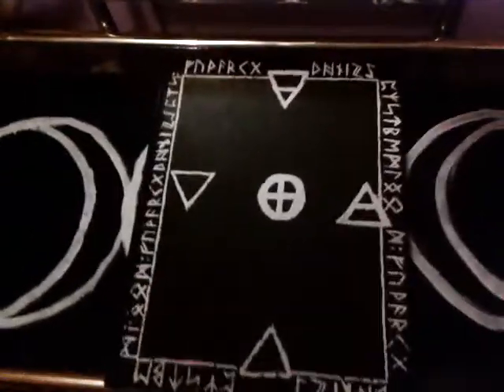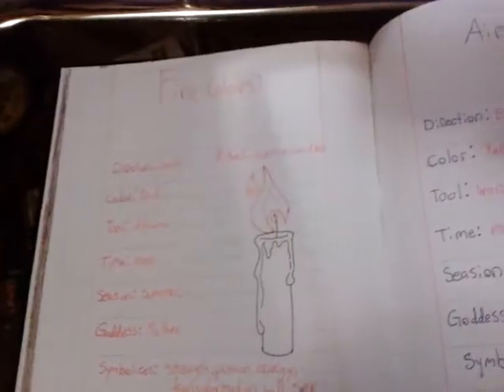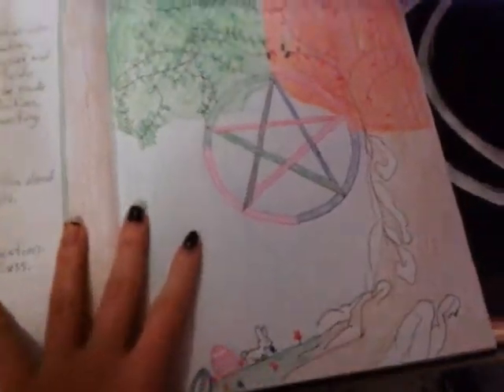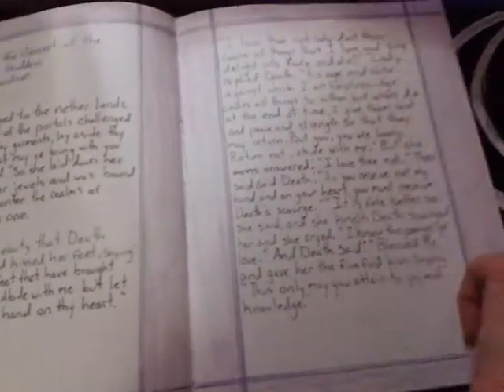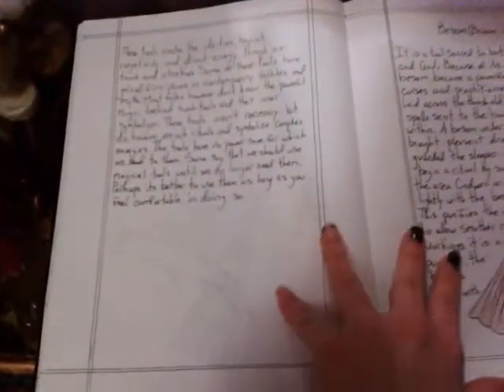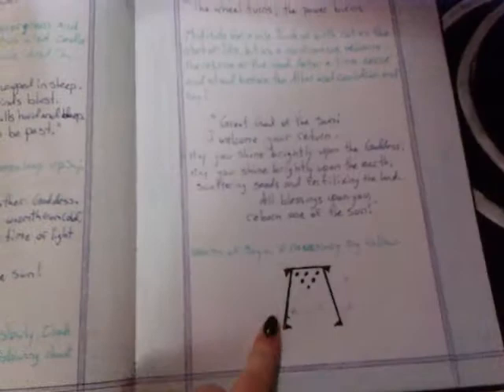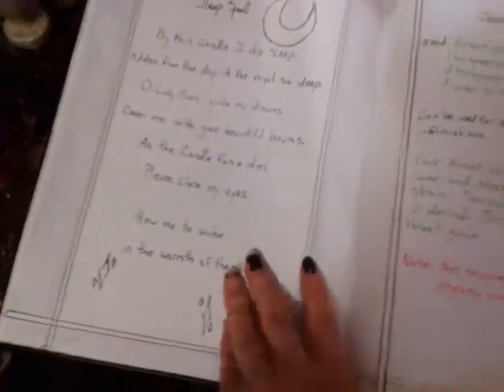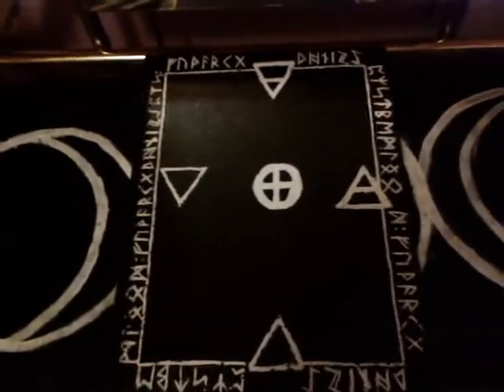My Wiccan Book of Shadows (Updated)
Here is my Book of shadows a year after my last video for my Book of shadows. I hope you all like it.